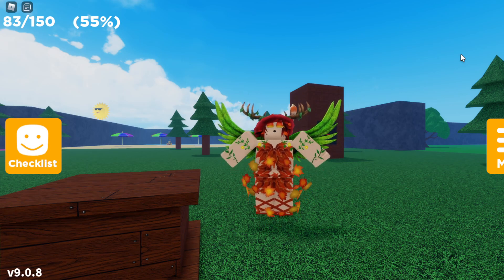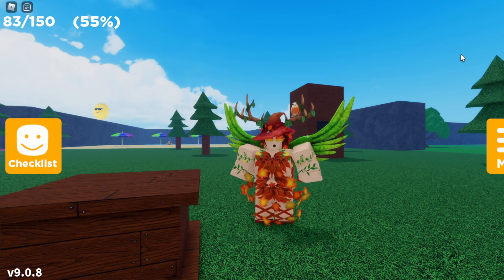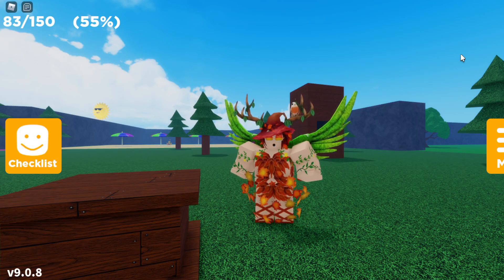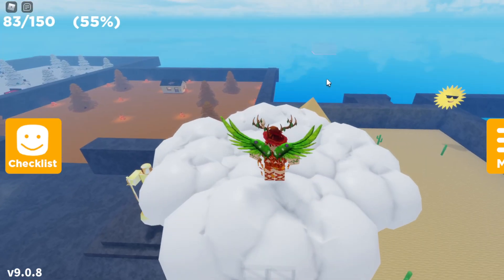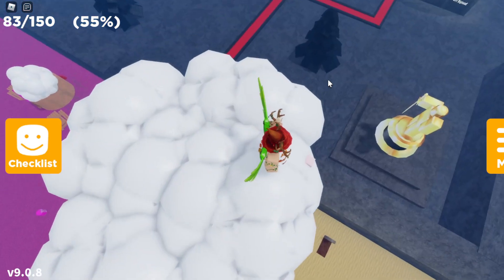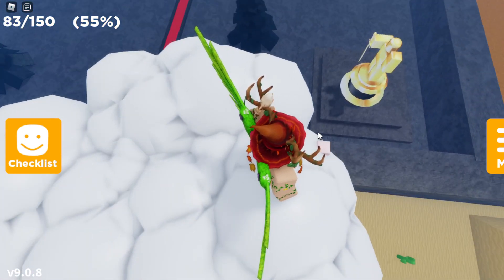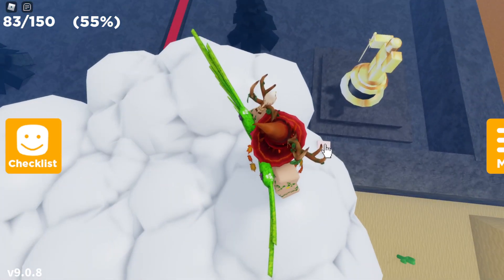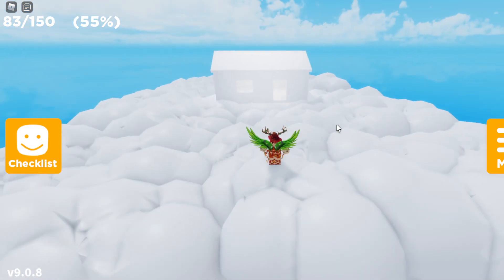Tutorial: How To Get Angel Bighead in Find The Big Heads! by etangamermaster!